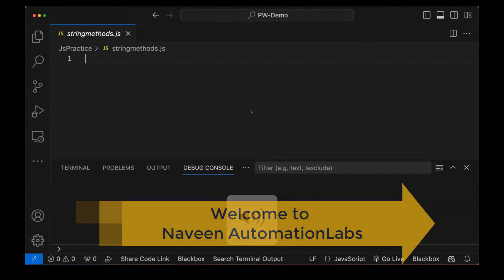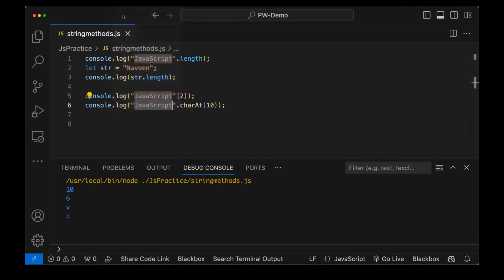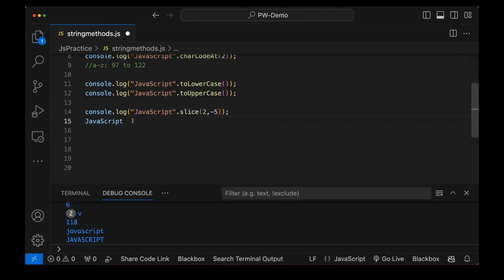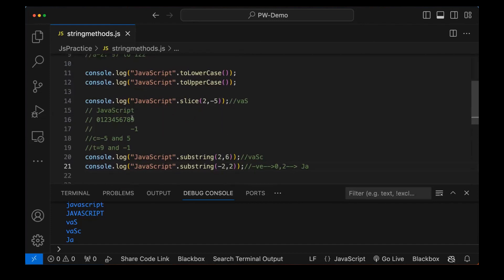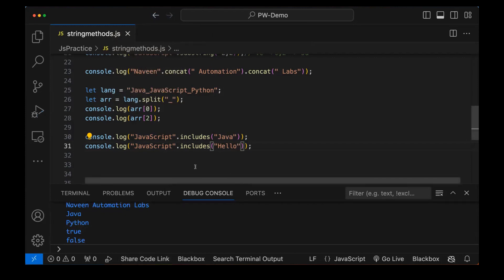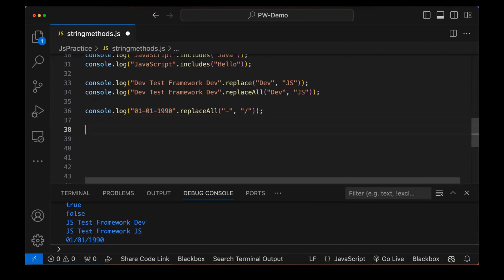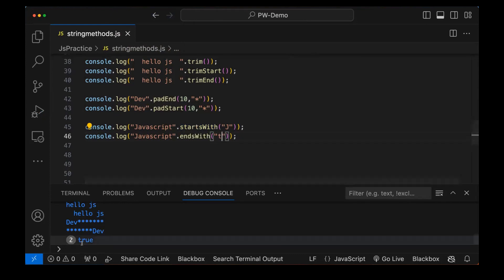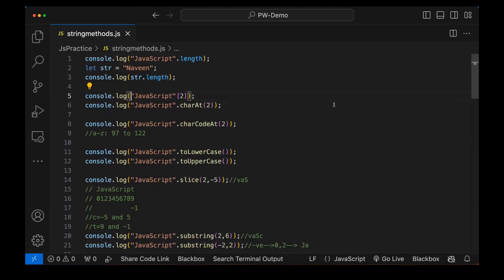#37 - Most Important String Methods In JavaScript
In this video, I have explained Most Important String Methods In JavaScript.

Important String Methods In JavaScript:

length, trim(), slice(), subString()
toLowerCase(), toUpperCase(), charAt()
charCodeAt(), indexOf(), lastIndexOf() split(), concat(), includes(), search()
replace(), replaceAll(), repeat()
padEnd(), padStart()
startsWith, endsWith() .

Naveen AutomationLabs Paid Courses:
GIT Hub Course: